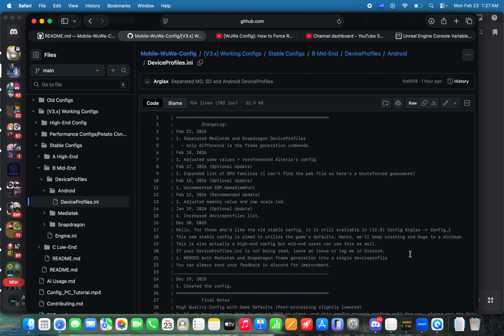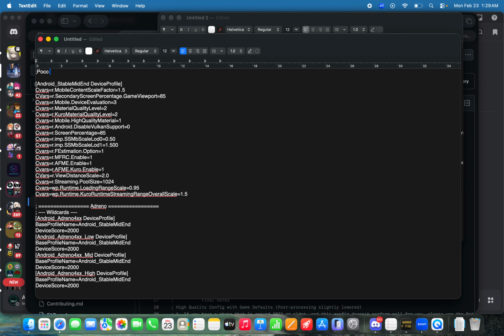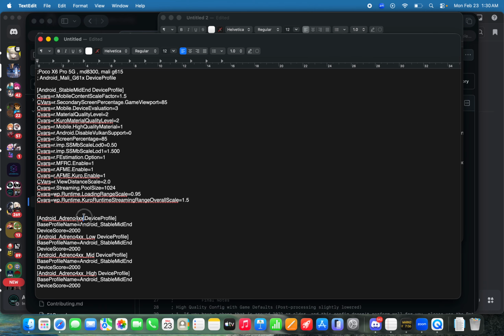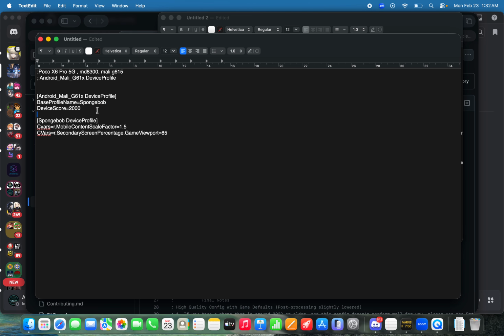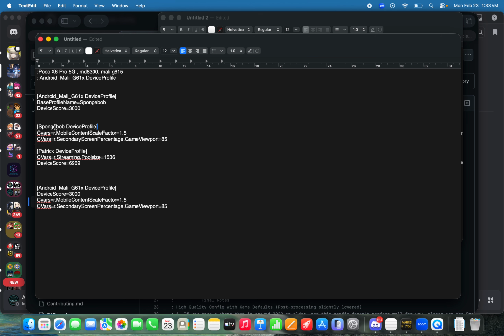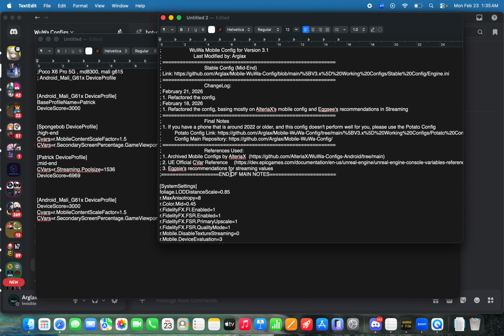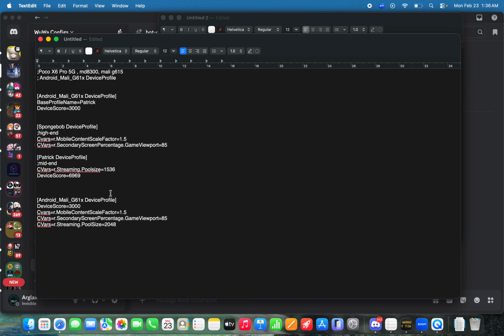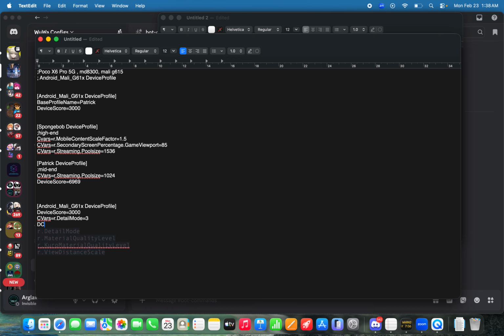[WuWa Config]: Create your custom DeviceProfile and Bypass Forbidden CVars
In this video, I am teaching the fundamentals of creating your own DeviceProfile in a way that the engine can properly read. You will learn how to create multiple device profiles as well as bypassing the forbidden cvars as listed.

Forbidden CVars List (these CVars gets ignored and auto-deleted when placed inside the Engine.ini)

r.Streaming.Boost
r.Streaming.PoolSize
r.Streaming.LimitPoolSizeToVRAM
r.Shadow.MaxCSMResolution
r.Streaming.MinBoost
r.MipMapLODBias
r.TextureGroup.Landscape.TextureLODBias
r.Kuro.TexturePool.ExtraBudgetMB
r.Streaming.CPUReadback
r.Streaming.UseAsyncCPUReadback
r.Streaming.MaxNumTexturesToStreamPerFrame
r.Streaming.MinMipForSplitRequest
r.Streaming.UseFixedPoolSize
r.Streaming.UseAllMips
r.RayTracing.LimitDevice
r.DetailMode
r.MaterialQualityLevel
r.KuroMaterialQualityLevel
r.ViewDistanceScale
Kuro.CppEffectSystem.UseLowMemoryPlayerEffectLruCapacity
r.AsyncComputePSO
r.Streamline.DLSSG.RetainResourcesWhenOff

This video also includes a 2-item quiz. Goodluck!

I make videos to share personal experience or help out people. I stream to chill and have fun and if you feel the same while watching my content, help me out by liking the video and commenting the best moment of the clip.